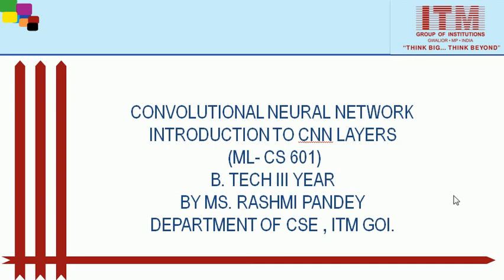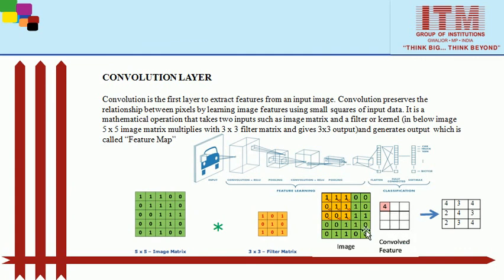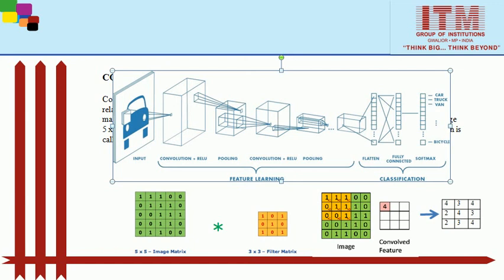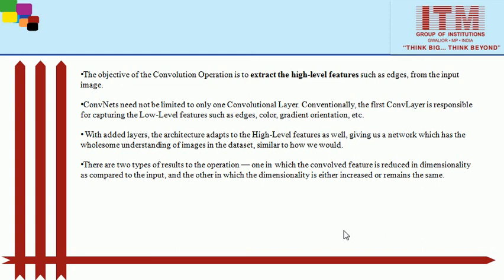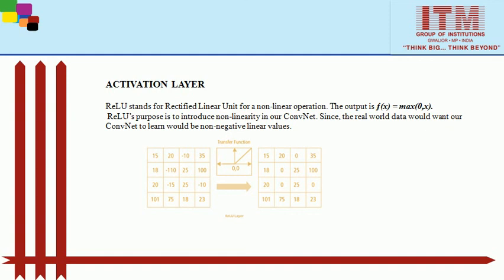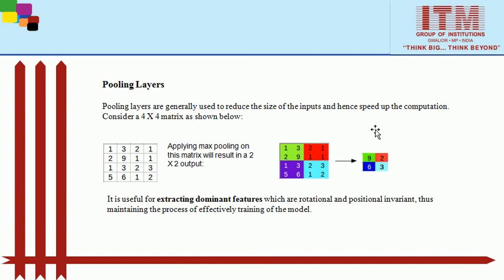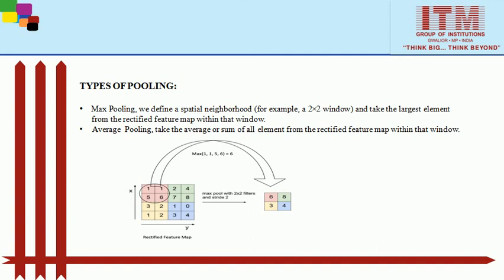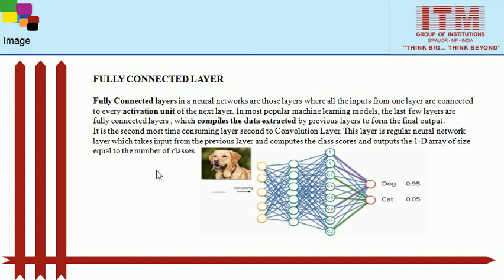CS 601- MACHINE LEARNING Convolutional Neural Network (CNN LAYERS) B.Tech III Year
By Ms. RASHMI PANDEY Department of Computer Science & Engineering ITM GOI